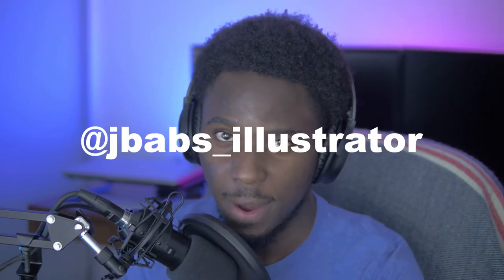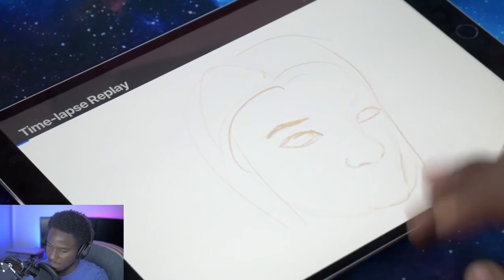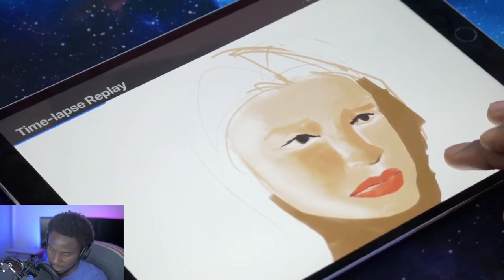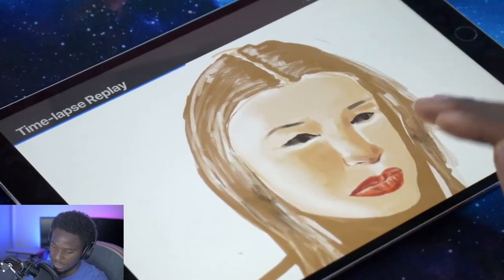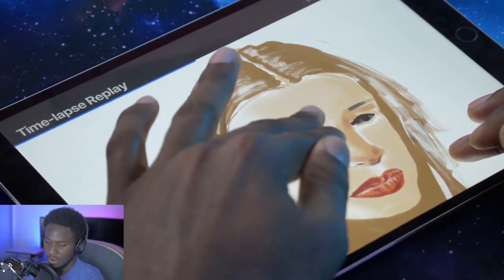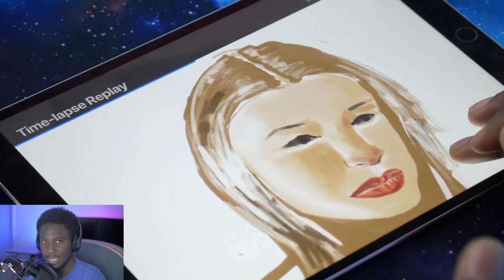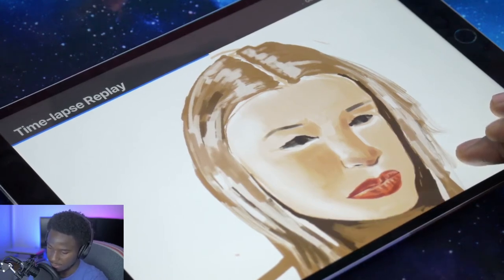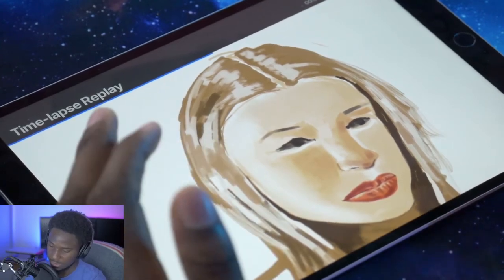Blending colour and values - Process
In this video I talk about my process for blending colour and values using texture in a mid fidelity painting.